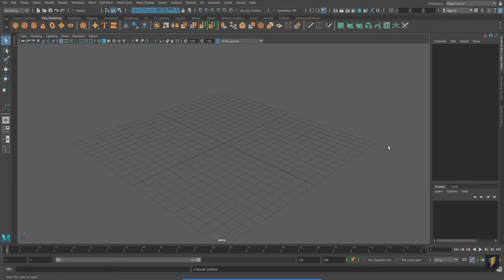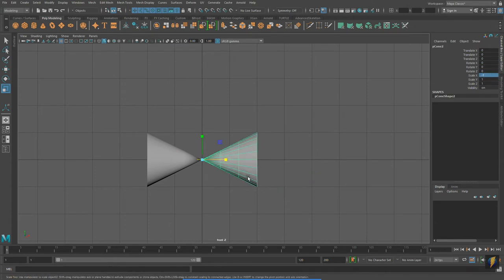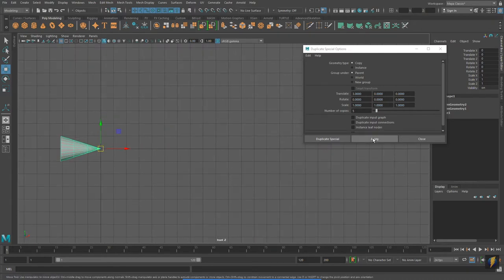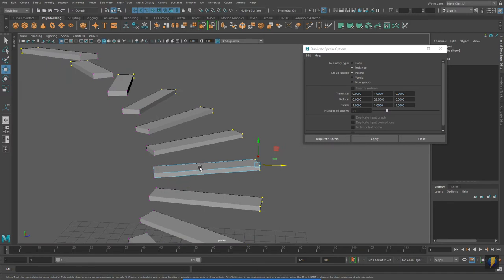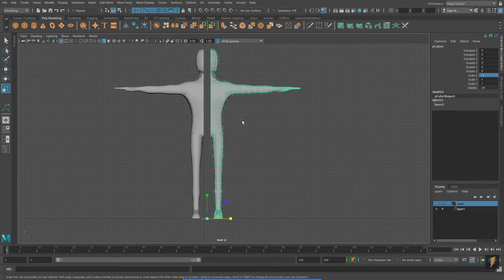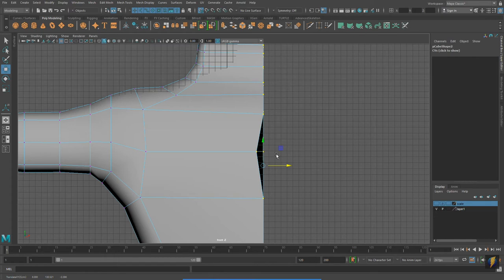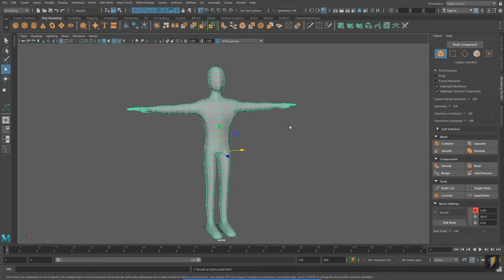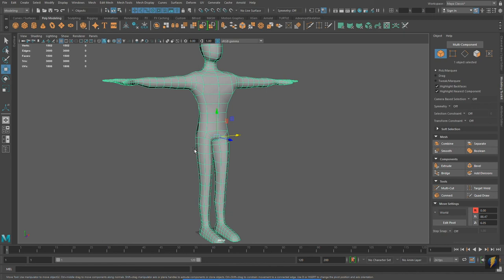Learning Maya Duplicating and Mirroring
In this video we explore duplicating and mirroring objects in Maya. We also look at how we can use these techniques in our workflow when modeling a character.